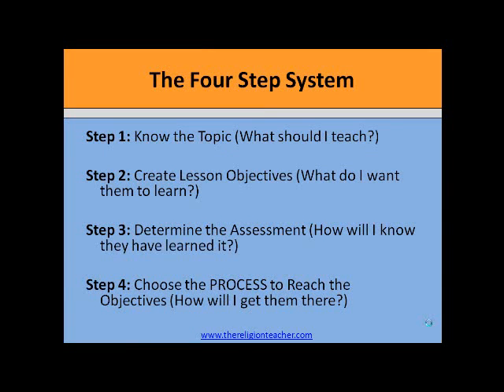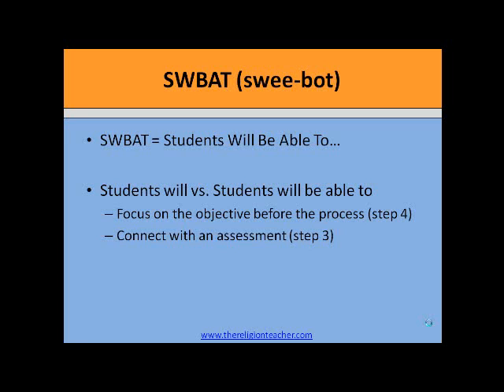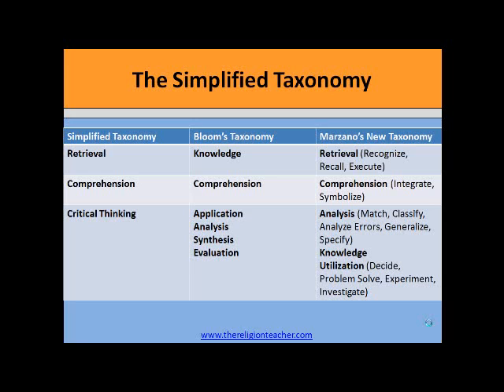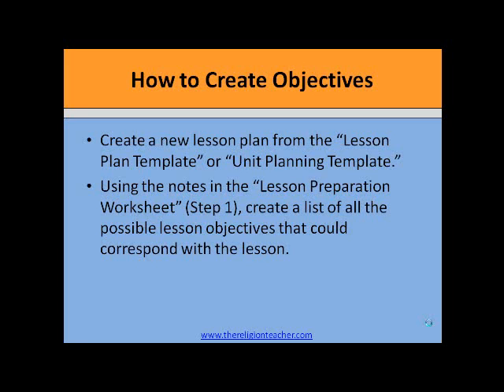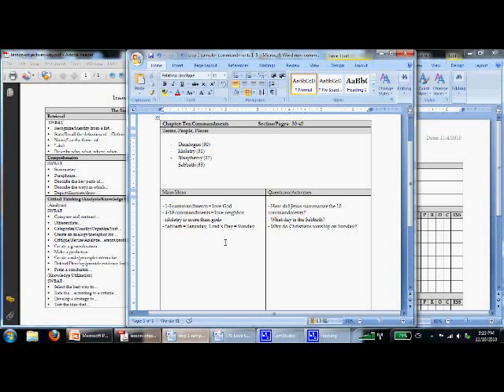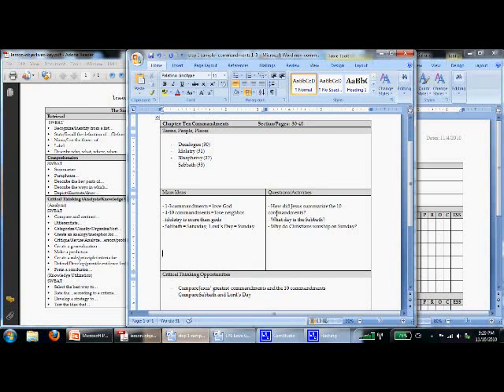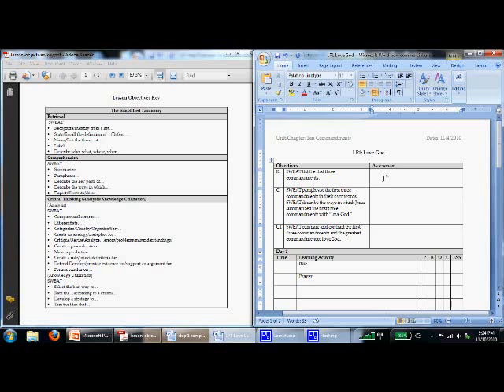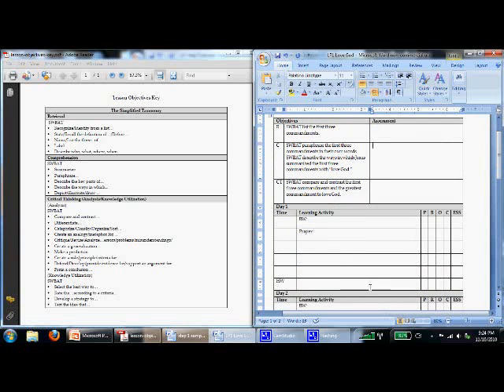Step 2 - Create Lesson Objectives | The Religion Teacher's Guide to Lesson Planning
In this video tutorial, Jared Dees, author of The Religion Teacher's Guide to Lesson Planning, will provide an overview of the second step of the lesson planning system: create lesson objectives. This step addressed the question, What do I want students to learn?